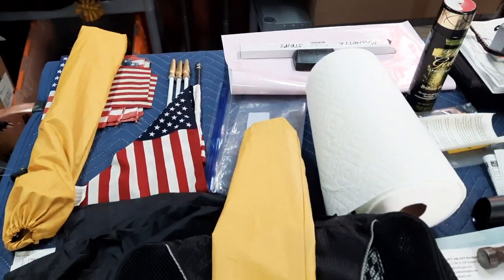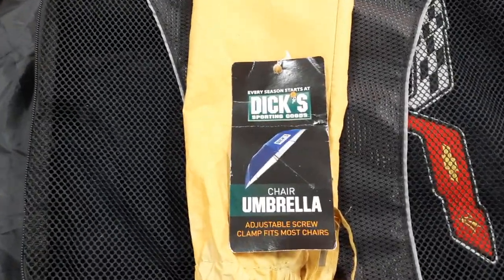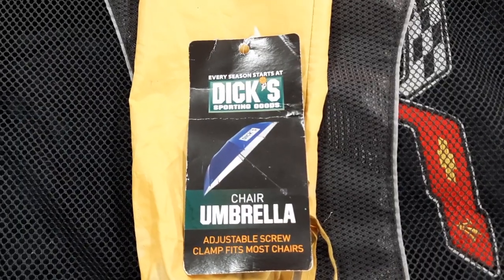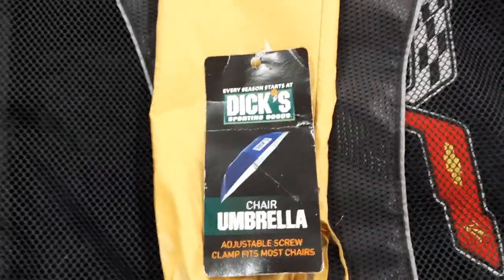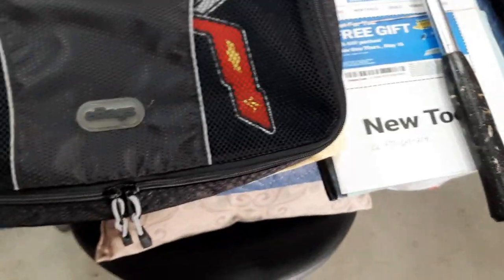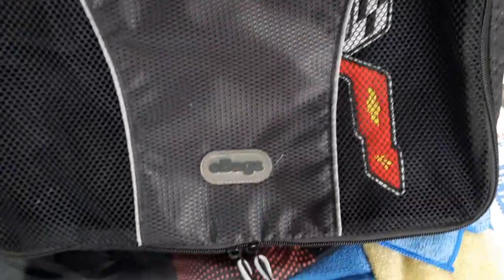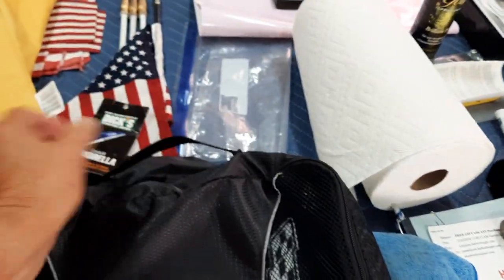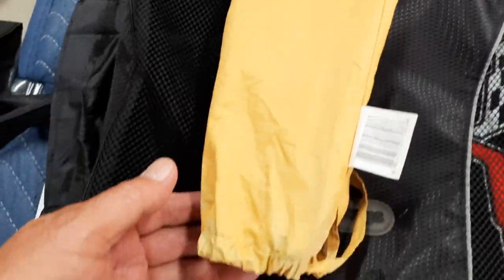A short addendum video to my previous ones on two great gifts I received from a friend.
Just a short video followup on my chair umbrella and seat blankets. I wish I had known about thes products sooner.